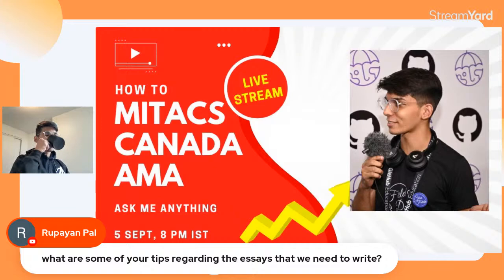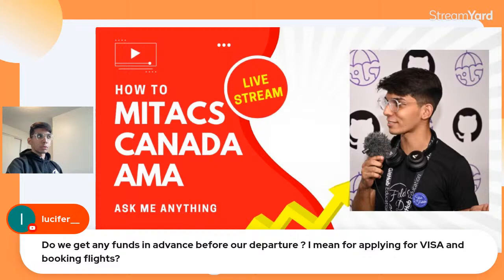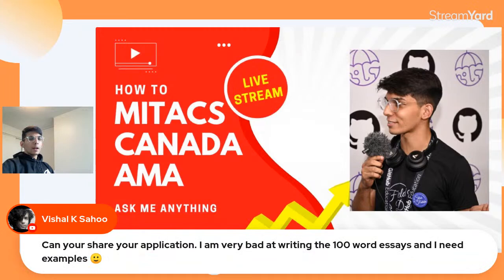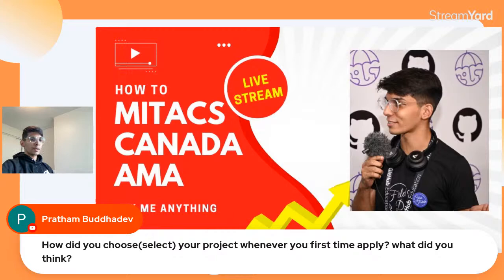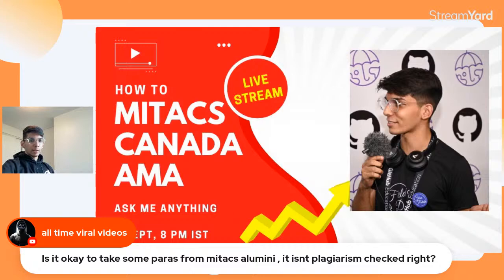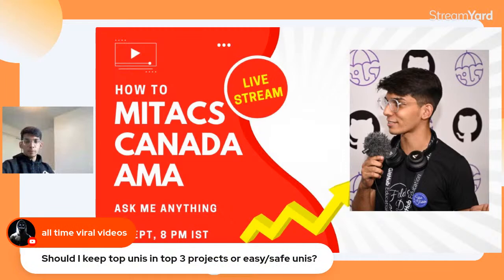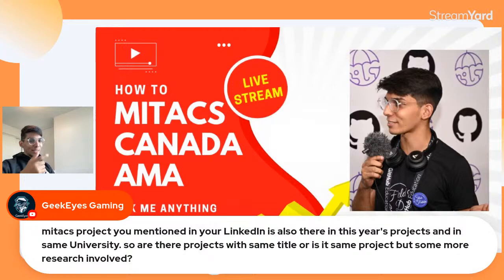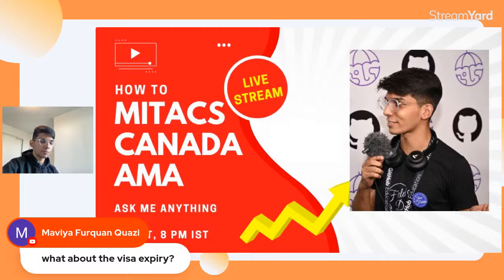MITACS Canada Internship - Live AMA